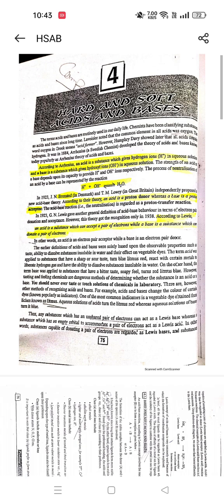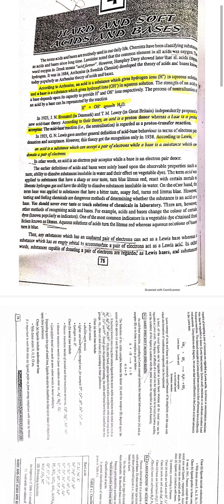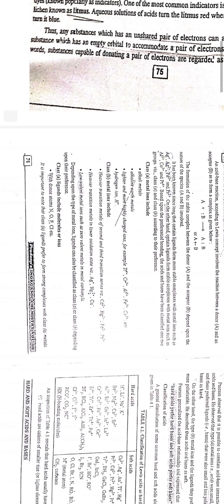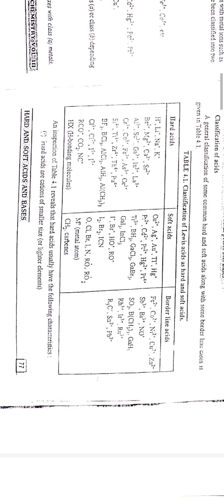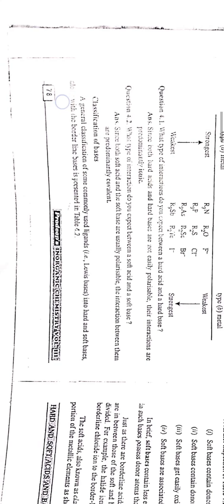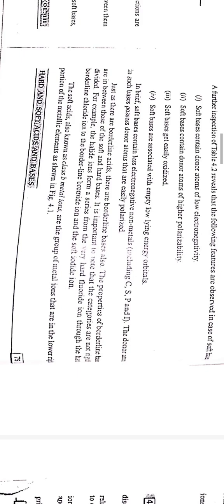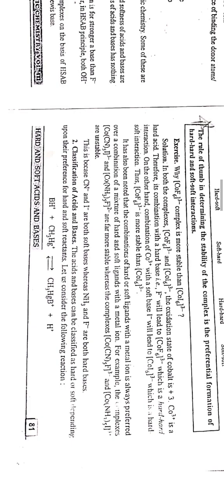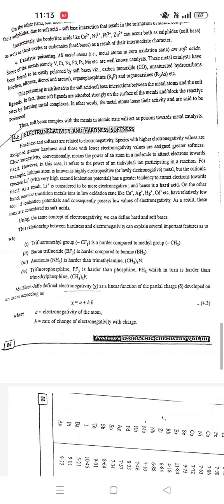Audio Lecture for Visually Impaired Students: HSAB Principle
HSAB Principle, Pradeep Publications, Inorganic Chemistry, Dr. KK Bhasin